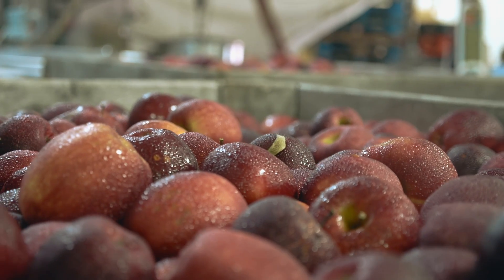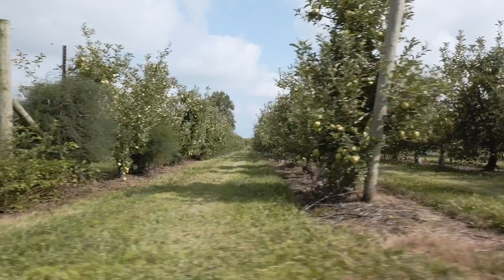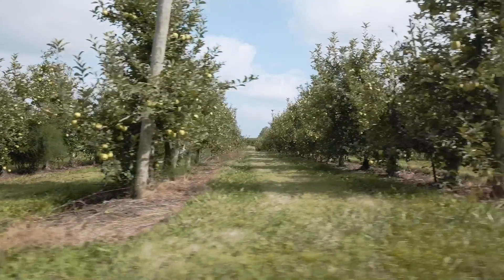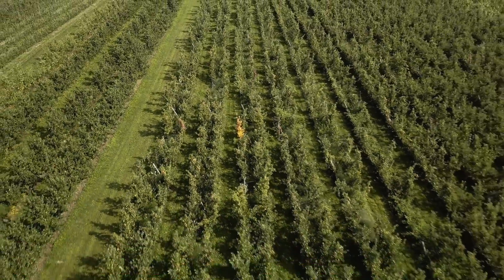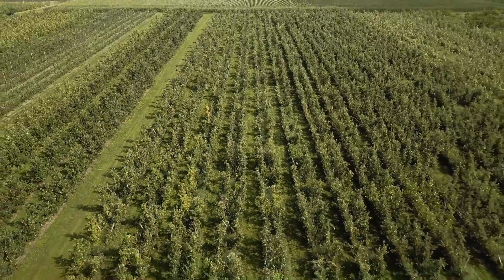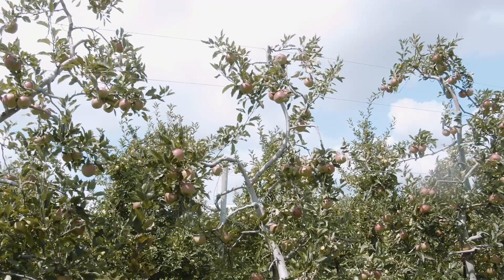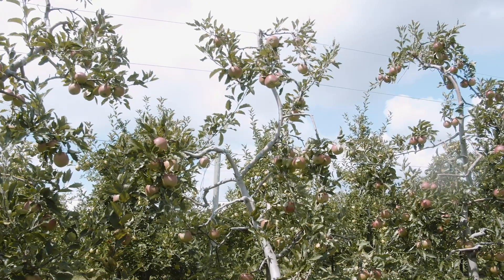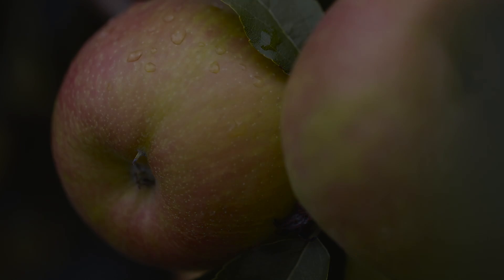The Growing Season at Burnham Orchards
Although we only get to enjoy local apples for a short time, the team at Burnham Orchards works year-round grow perfectly pickable produce! Discover their growing process.